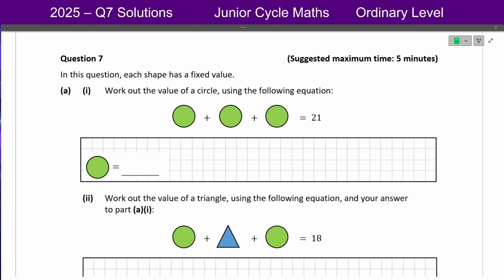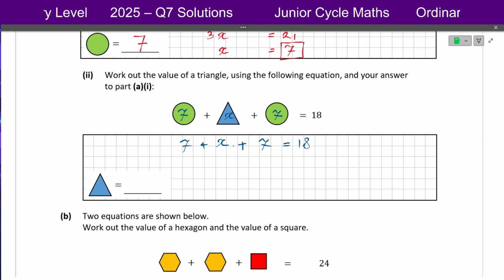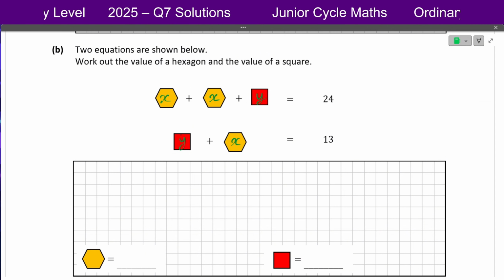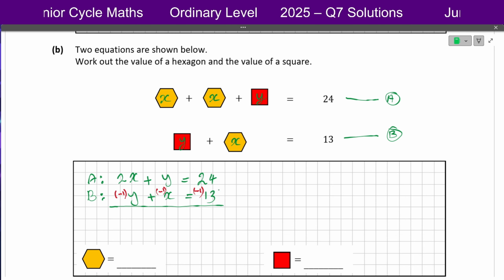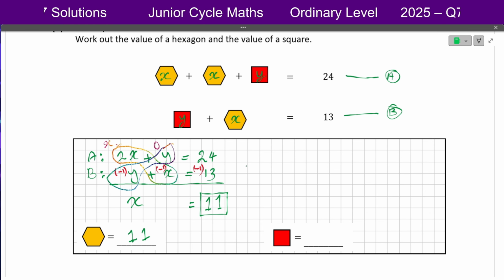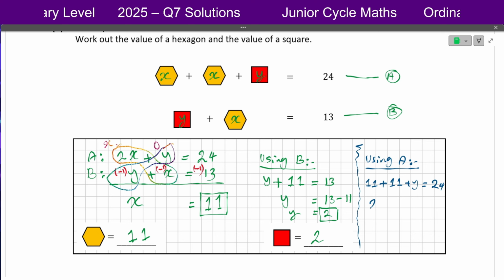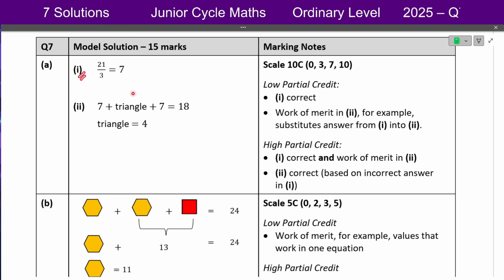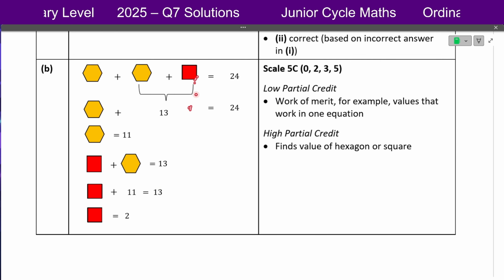2025 Junior Cycle Ordinary Level Maths Exam Solutions | Question 7 Explained